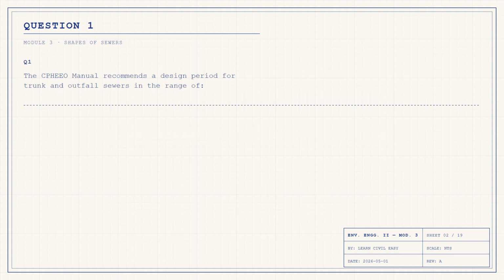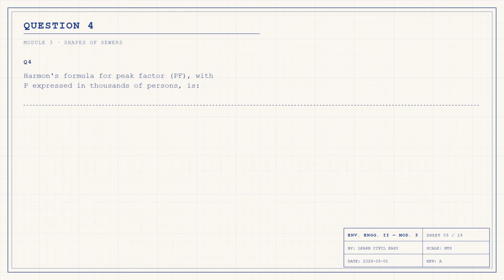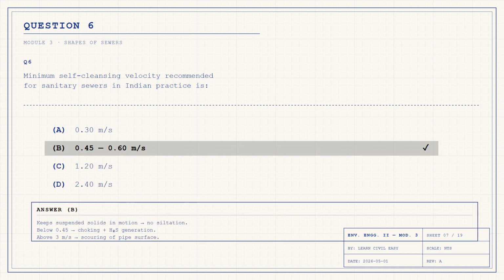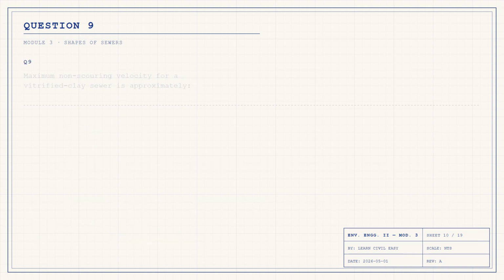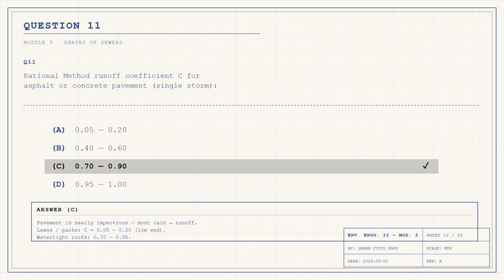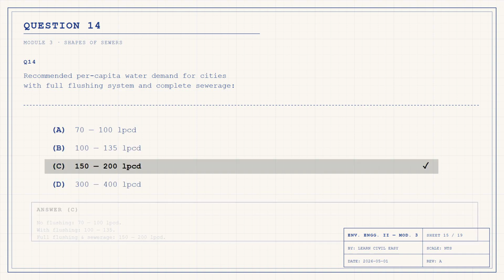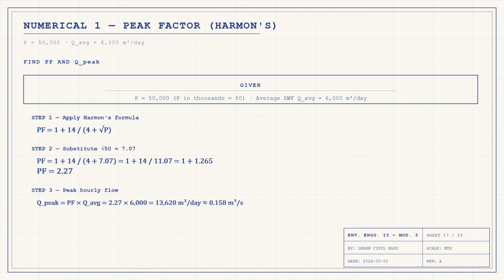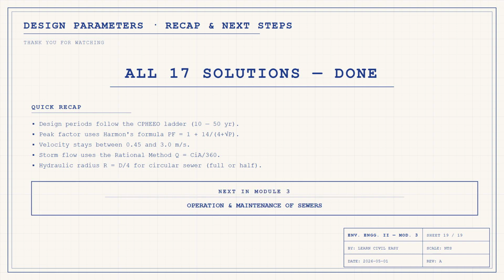Design Parameters of Sewage Module-3 Conveyance of Sewage Environment Engneering - II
Design Parameters of Sewerage — MCQ Solutions | Module 3 · Conveyance of Sewage | Environmental Engineering – II
       3 Detailed walkthrough of the Module 3 Practice Paper — 15 MCQs + 2 GATE-style numericals on the design parameters of sewerage. Every option explained, every formula
          derived, with the values examiners ask year after year.
       4
       5 🎯 Perfect for: GATE CE 2026 · ESE · PSU · SSC-JE · B.Tech / Diploma University exams
       6
       7 ⏱ TIMESTAMPS
       8 00:00 — Title & paper overview
       9 00:17 — Q1: CPHEEO design period (trunk & outfall sewers)
      10 00:42 — Q2: Population forecasting for an industrial city

Welcome back to Learn Civil Easy! This video offers detailed solutions for Module 3 practice problems on design parameters of sewerage. We tackle 15 multiple-choice questions and two numerical problems, covering essential aspects of wastewater engineering. Topics include design periods for sewers and roughness coefficients, crucial for civil engineering basics and ssc je civil engineering exams.